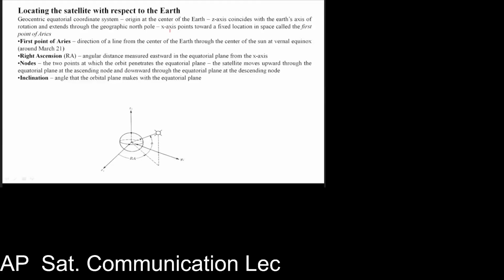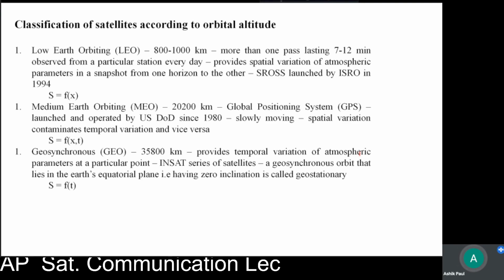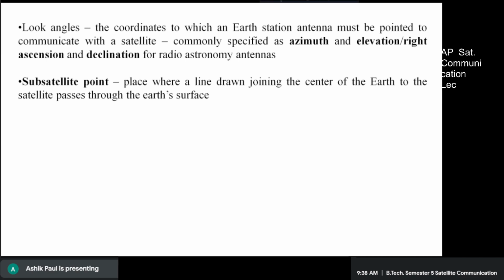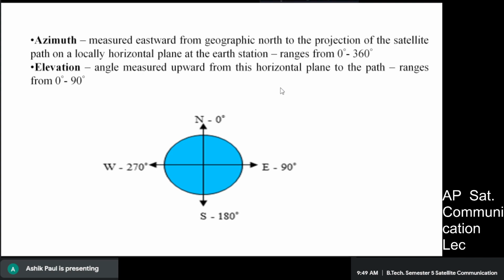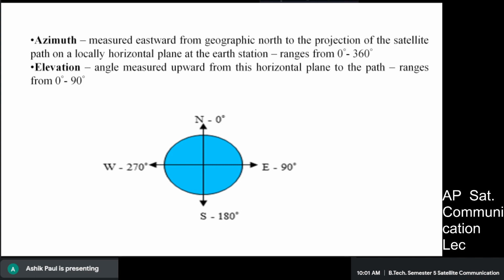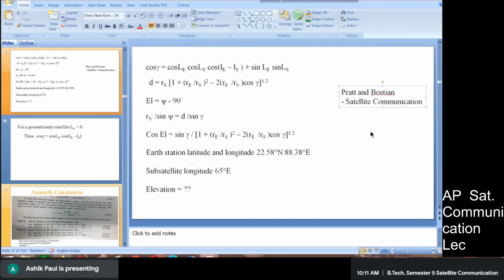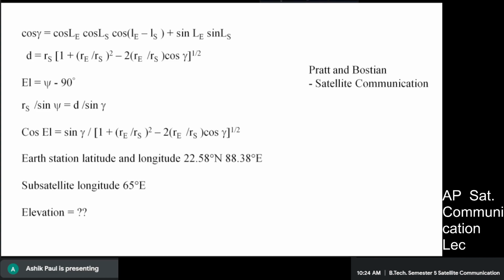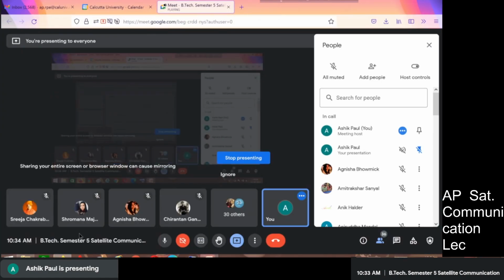AP| SatCom Lec 3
ECE CU | 5th SEM Lecture by Prof. Ashik Paul